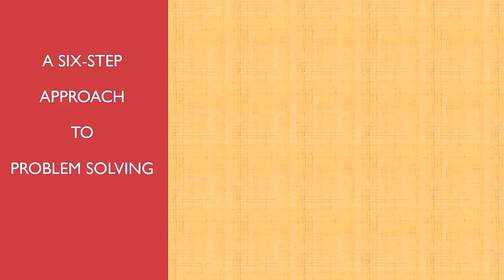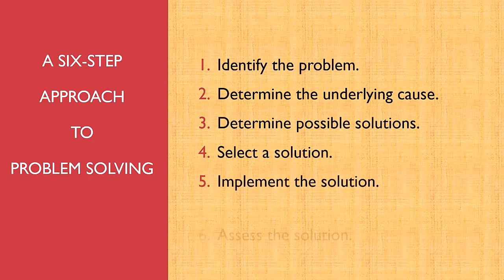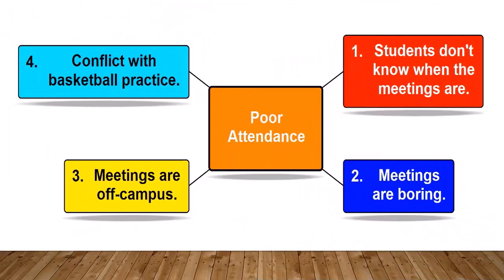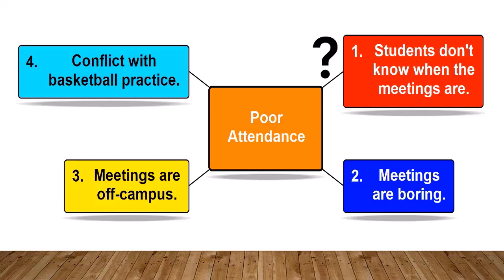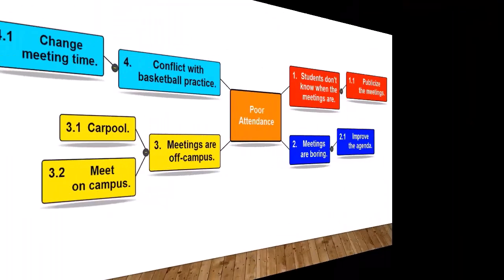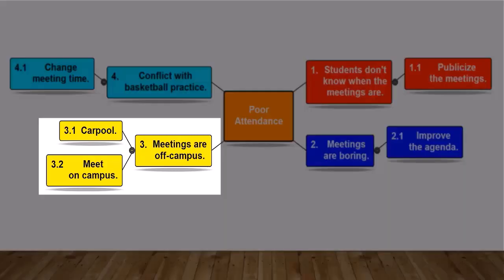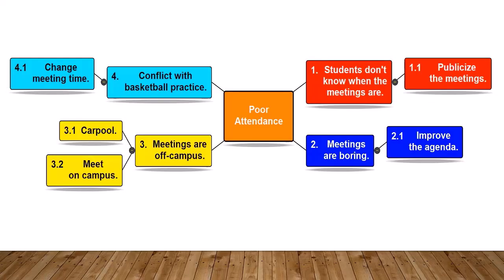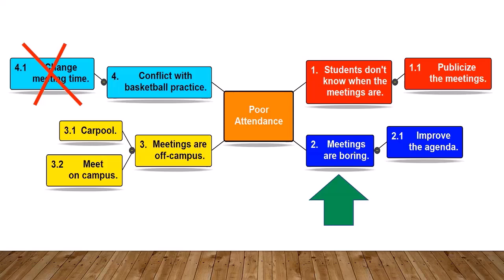A Simple Problem-Solving Strategy for Christian Students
Here is one of the most important things students need to know to enhance their problem-solving skills.

Want a free college and career readiness coaching session?